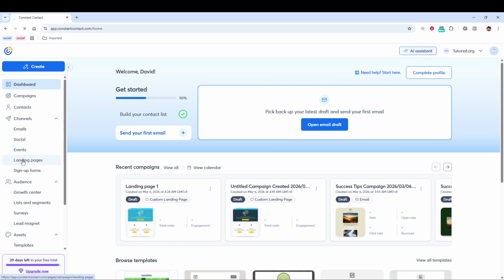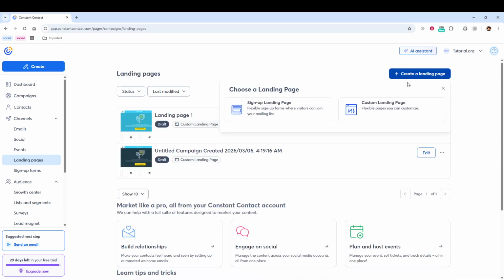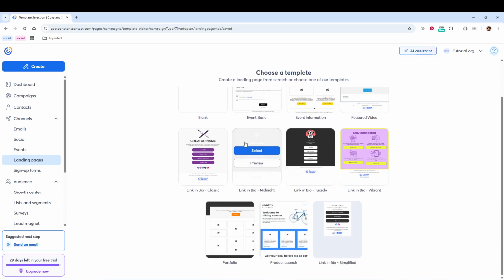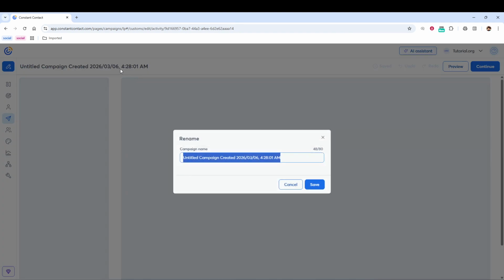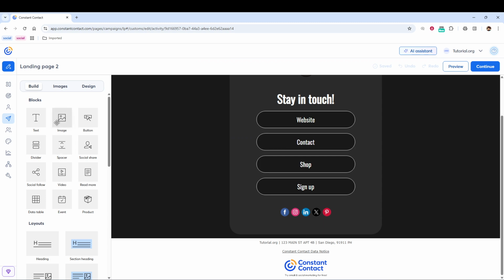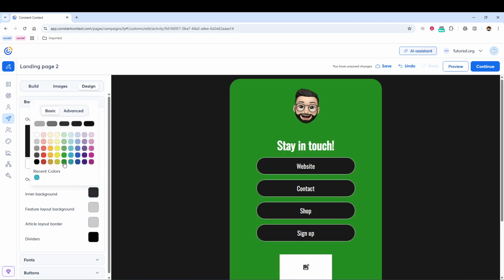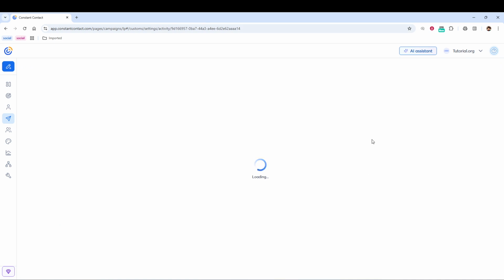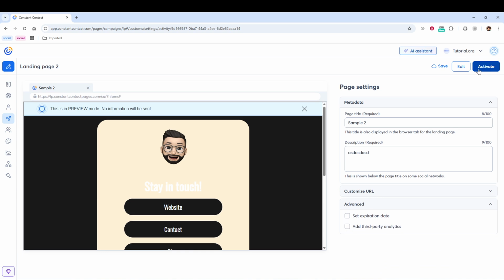How To Create A Landing Page In Constant Contact [2026 Guide]